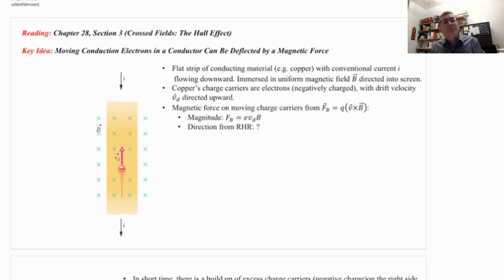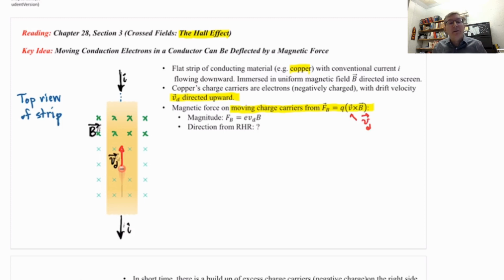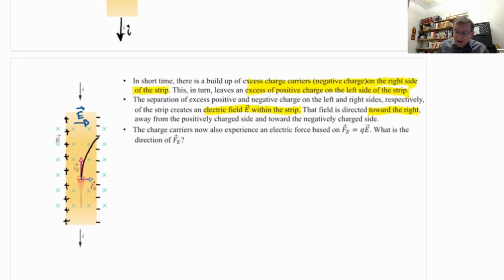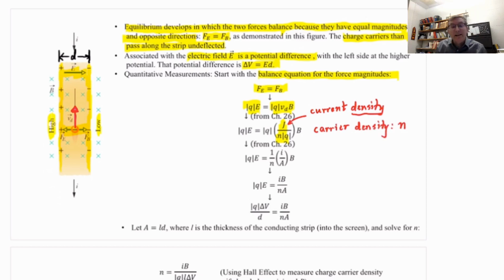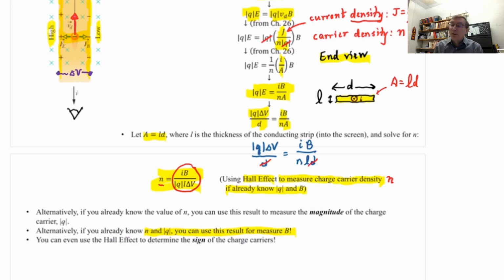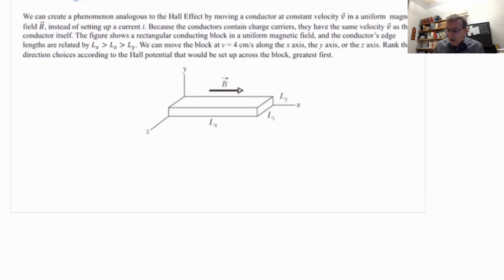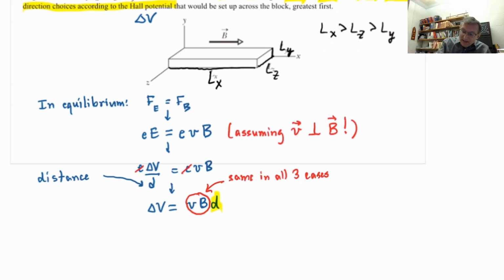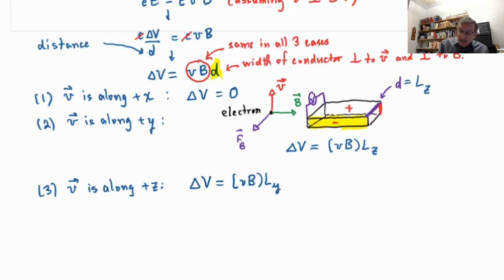Video Lecture 28.2 (Part 1): Wednesday, March 27